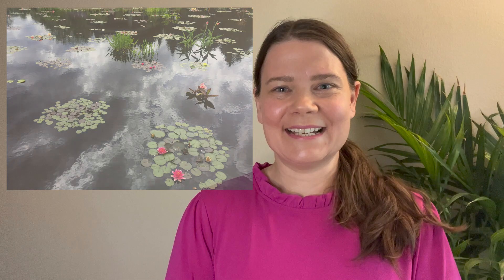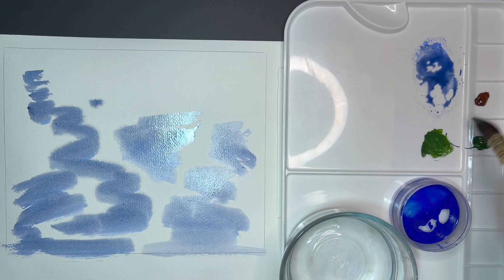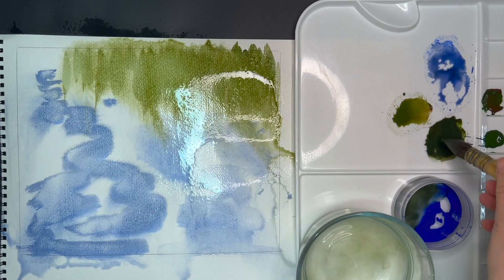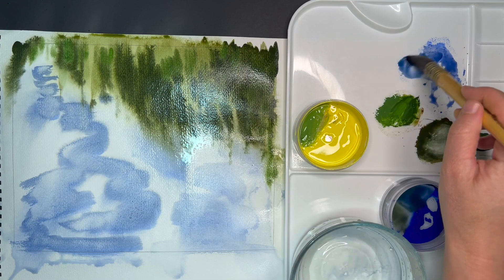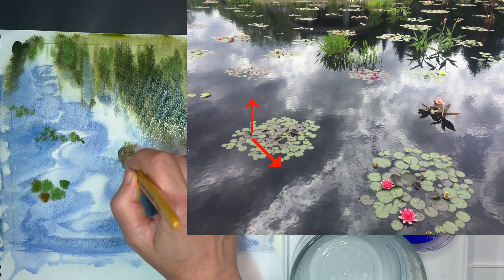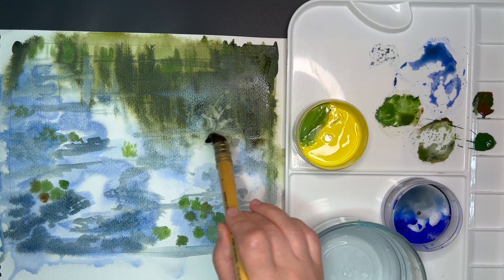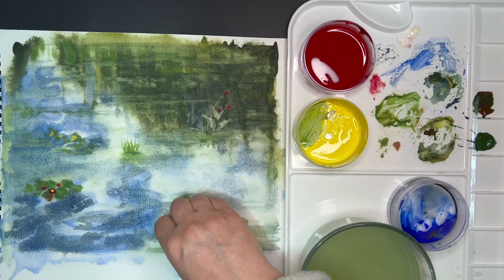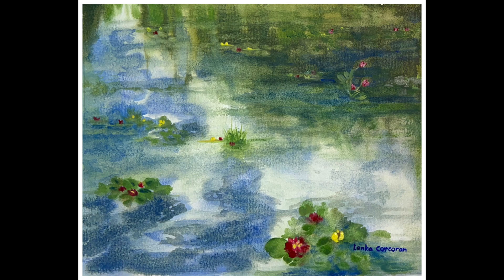IMPRESSIONISTIC WATERCOLOR - WATER LILY POND - Tutorial step-by-step painting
I'm painting impressionistic style watercolor of a water-lily pond. I took my refference photo in Chicago Botanical Garden.

  In this video I'm using:
Arches 140lb Cold Press Watercolor Paper
Winsor & Newton Pure Squirrel Brush #250
Wash Brush size 3 inches